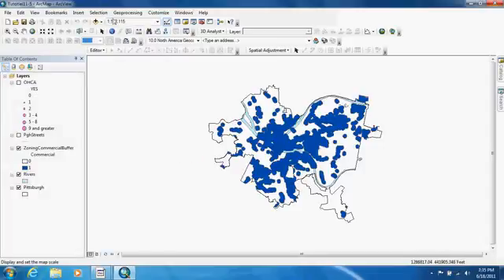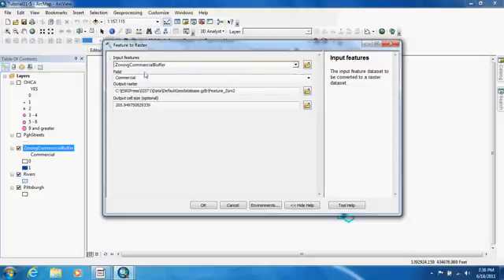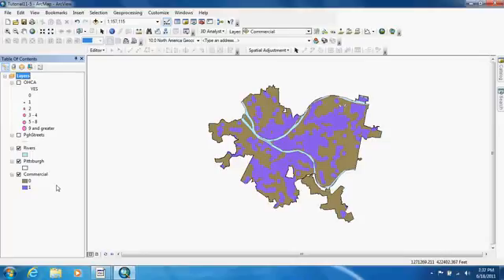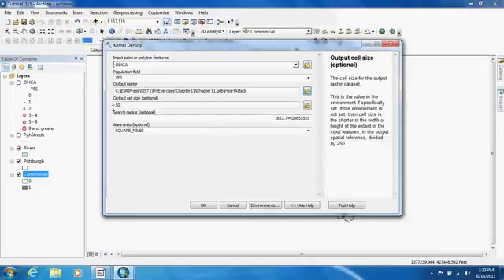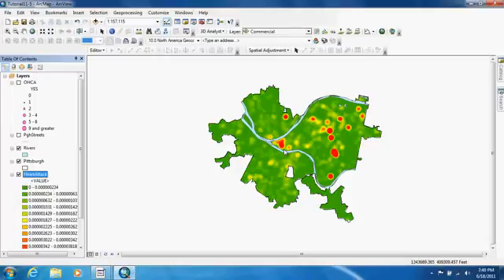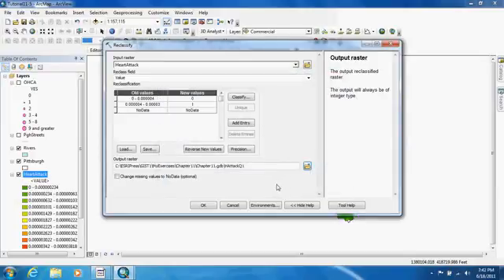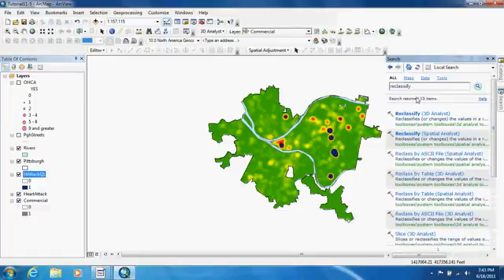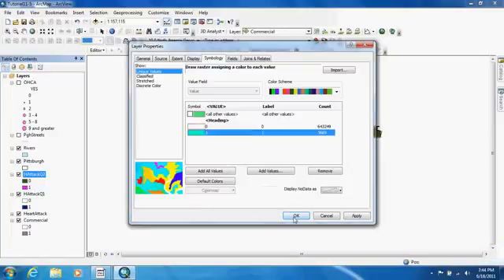Book 1 Tutorial 11 5 Raster Based Suitability Study